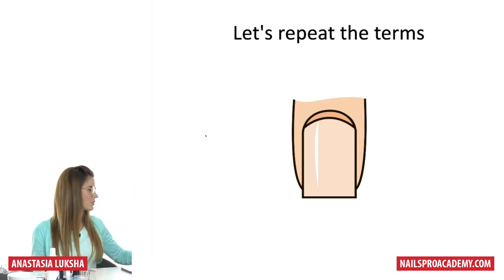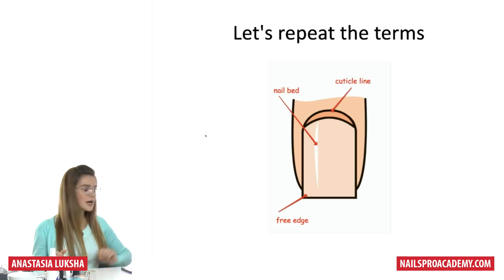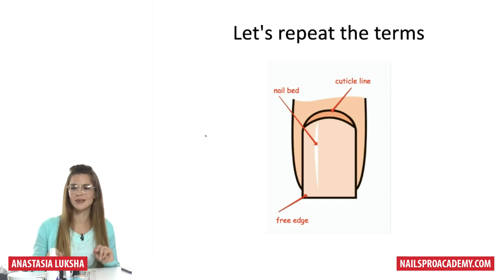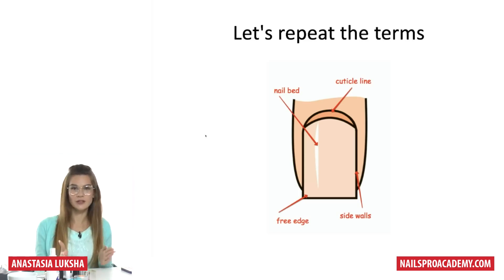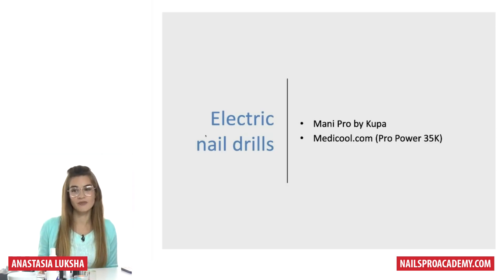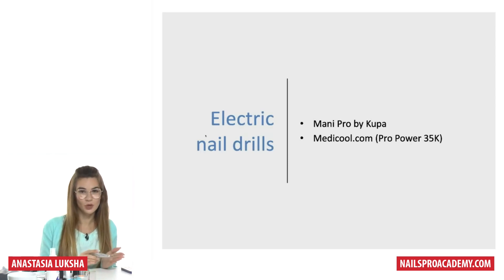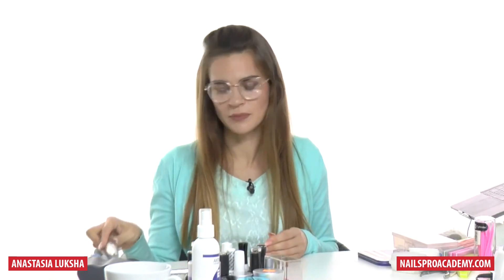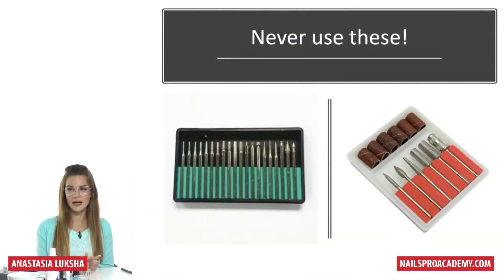Electric Nail Drill Bits Explained for Dry Manicure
Dry E-File Manicure Quick & Easy
What is the anatomy of nail? What type of drill bits exist? What materials manufacturers use for electric file drill bits?

Anastasia Luksha from Nails Pro Academy shares knowledge about electric file drill bits. What the colors of drill bits can tell us,  what shapes can be used for what service and what materials of drill bits are the best for dry manicure with electric nail file.